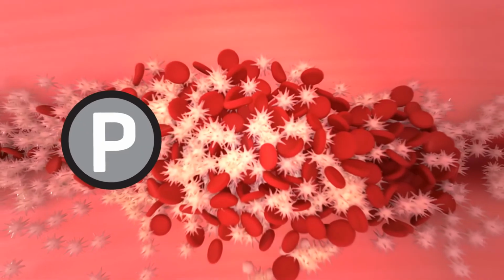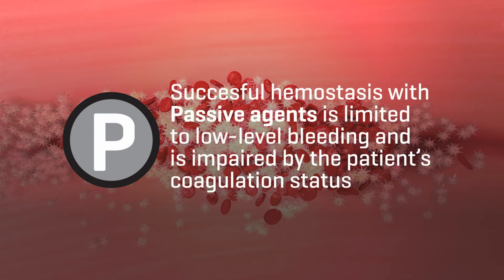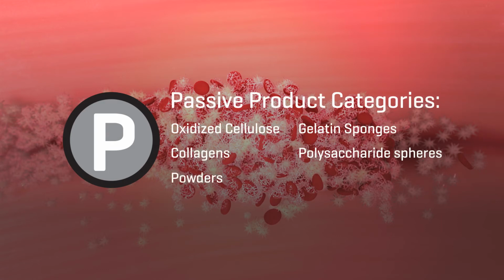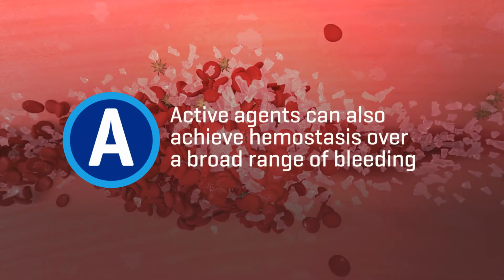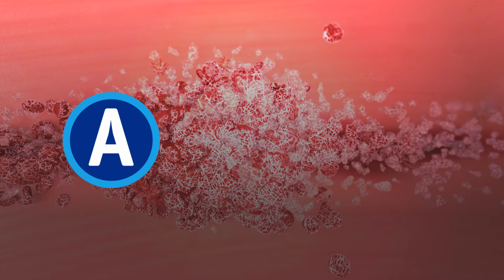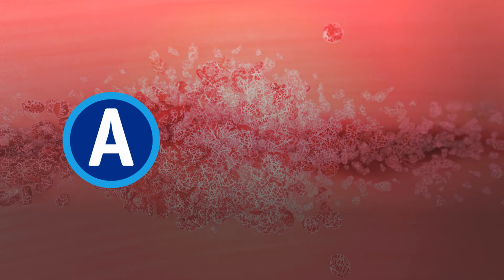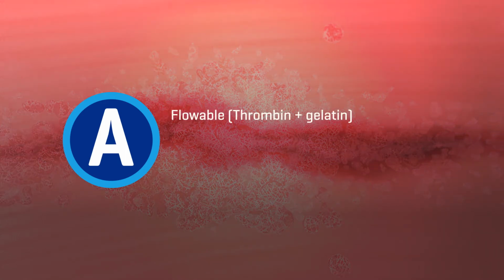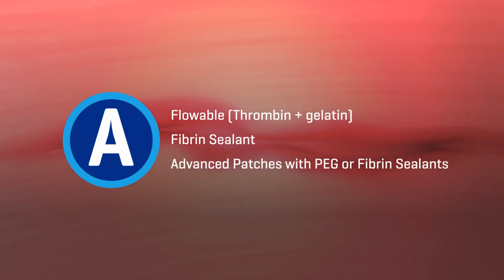Baxter Active Passive Animation